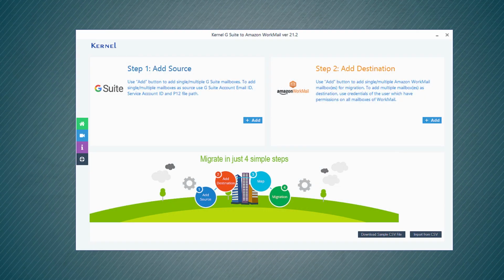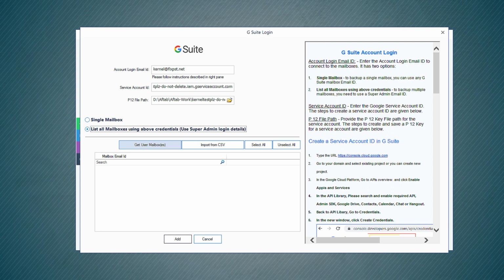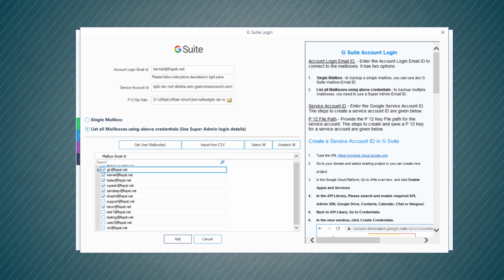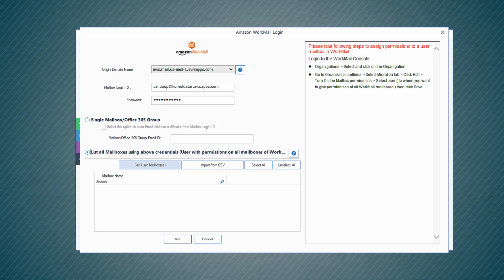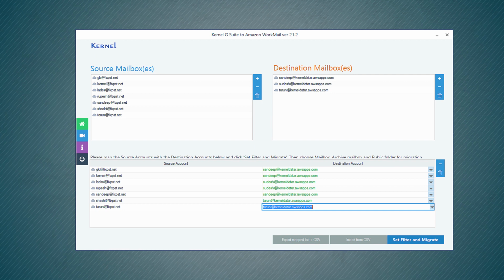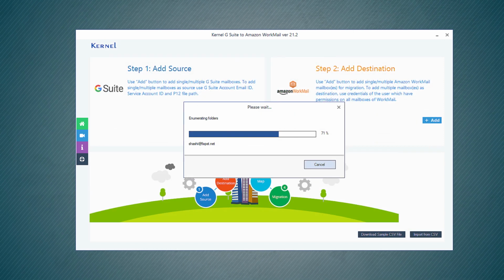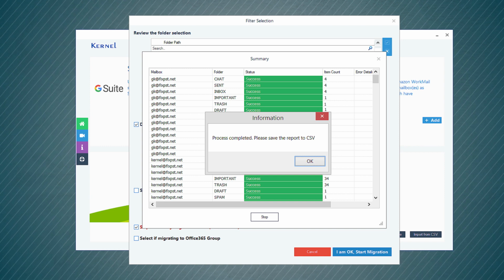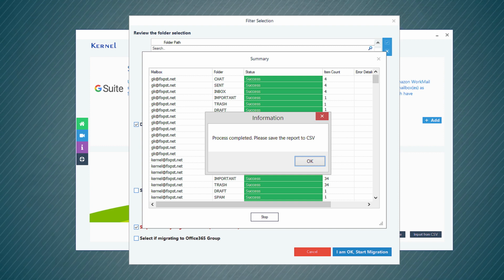Migrate your G Suite Mailboxes to Amazon WorkMail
Kernel G Suite to Amazon WorkMail

G Suite (now known as Google Workspace) is the cloud platform of Google that provides all the benefits of Google applications for businesses and larger enterprises. If you are only using G Suite for email communication, you should opt for more cheap and secure Amazon WorkMail. Kernel G Suite to Amazon WorkMail can migrate even large-sized mailboxes with all their folders and accommodate them effortlessly on WorkMail.

0:00 Start
0:24 Amazon WorkMail
0:47  KernelApps has developed Kernel G Suite to Amazon WorkMail
0:54 Migrate G Suite data to Amazon WorkMail
3:01 Complete the Process